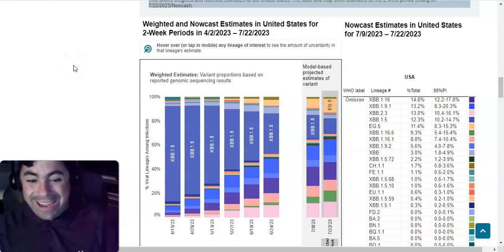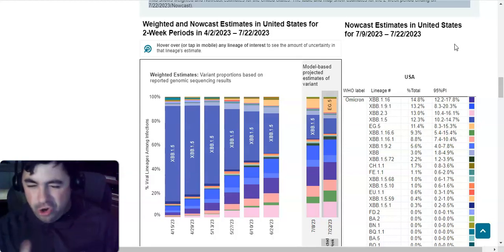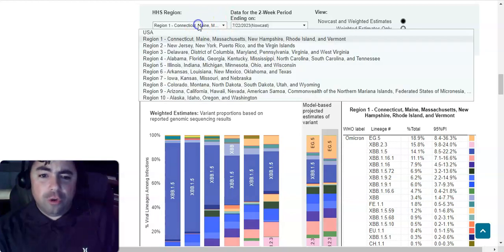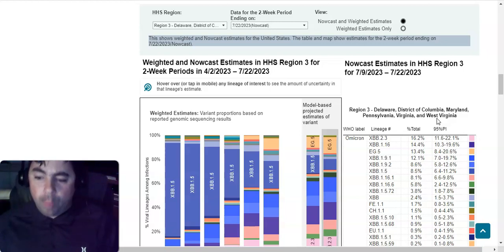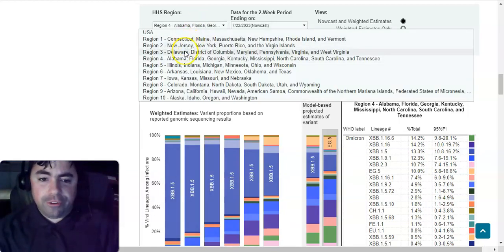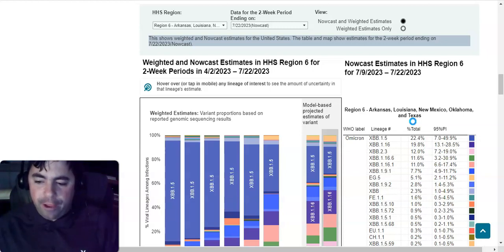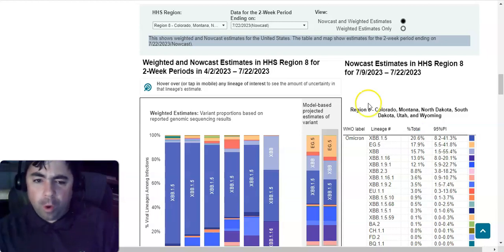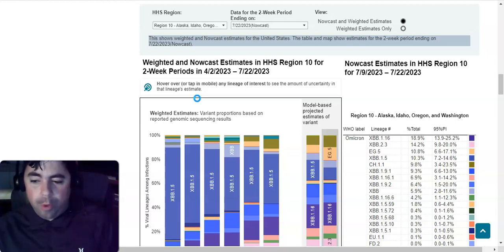US Covid Variant Update Tracking The EG.5 Variant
The covid variant update with the latest covid variants circulating in the US.